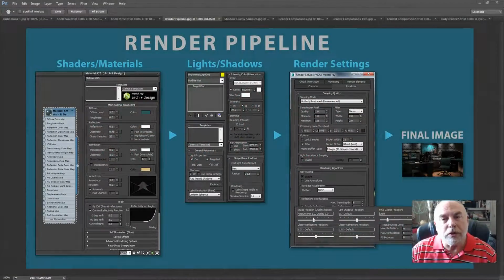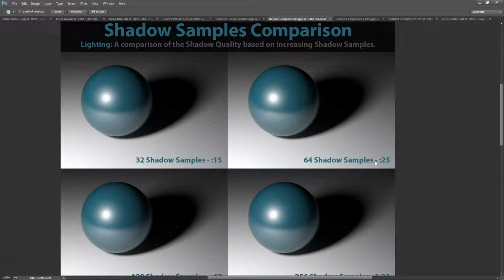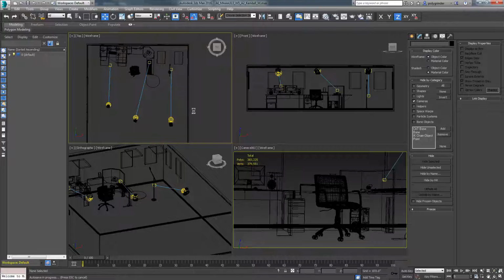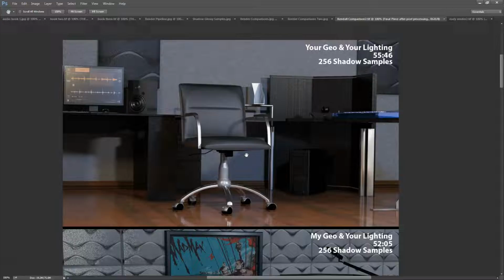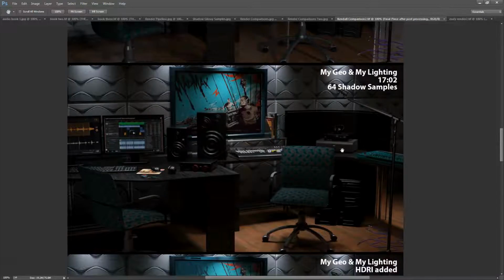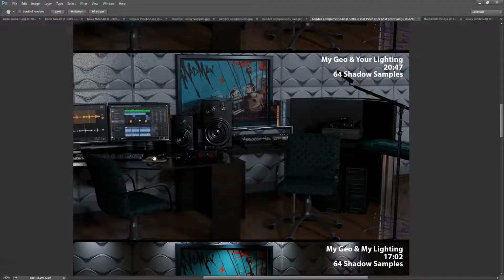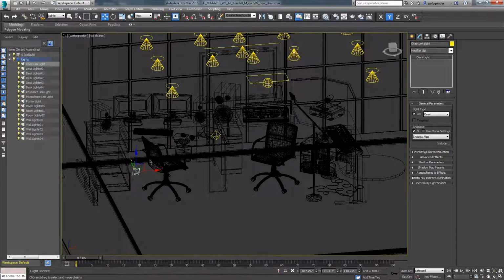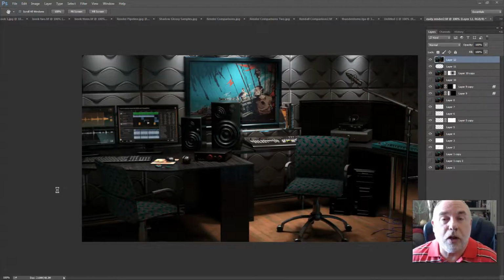Understanding Lighting and Rendering Pipeline | 3dsMax | Mental Ray Video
In this video I break down how to efficiently and effectively light a scene. I also explore conceptual color theory and concept integration to take the scene to a higher level. rendering pipeline and understanding how to tweak materials, lighting and Mental Ray to get the most bang for your buck. Post production and adjustments in Photoshop are explored to bring the final presentation to life.